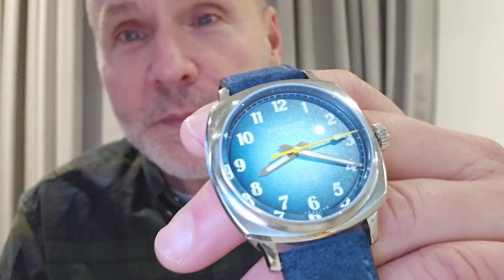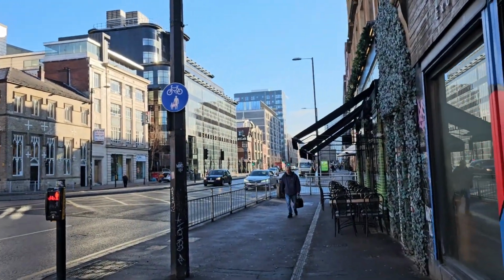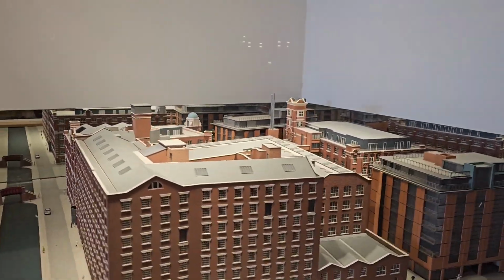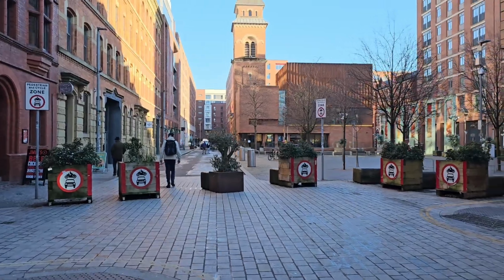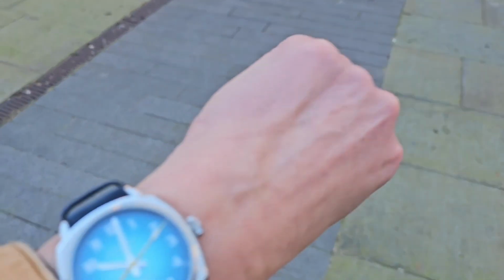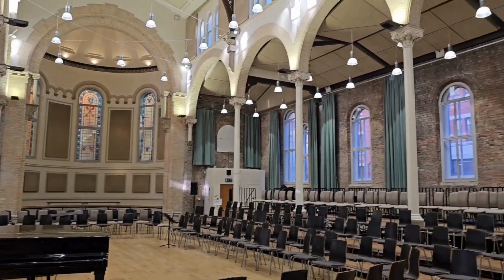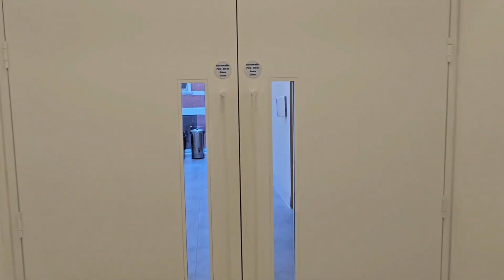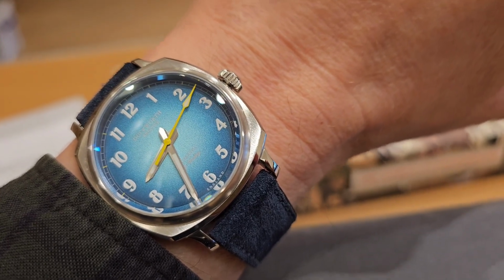Roaming Manchester's Trendy & Historic Ancoats Neighborhood In Search of The Halle Orchestra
Rob, wearing the England-designed Duckworth Prestex Verimatic wristwatch, takes us through the regenerated Ancoats neighbourhood, with stops at Halle St Peter's Church, the 1930s-built Art Deco Express Building, The Royal Mill, the iconic row houses on the "re-named" Anita Street, and Cutting Room Square.